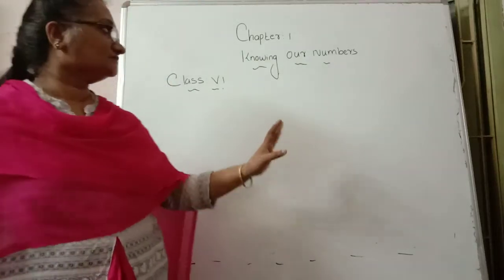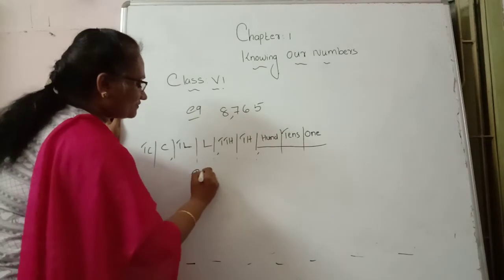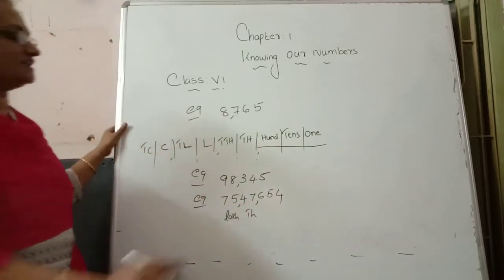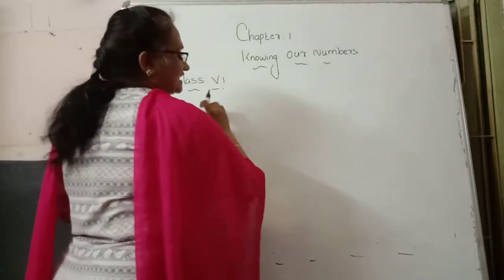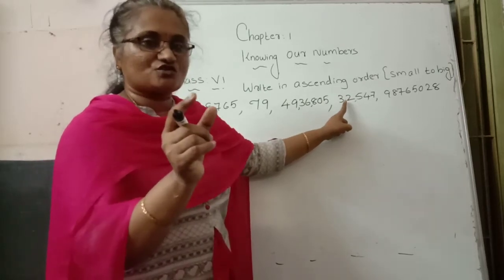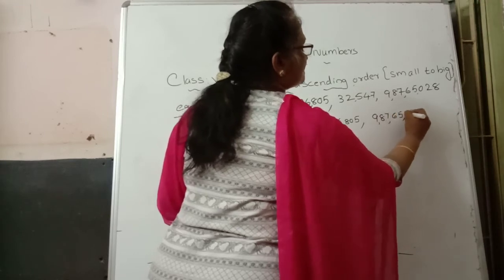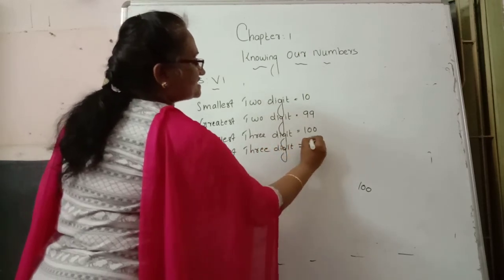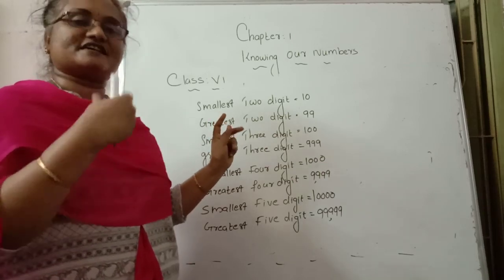6th class math chapter 1 video 1